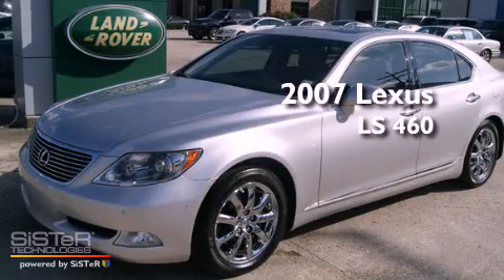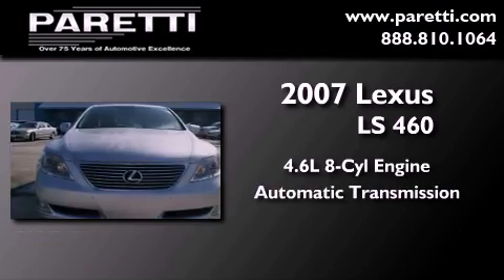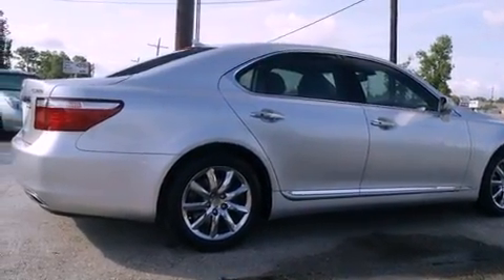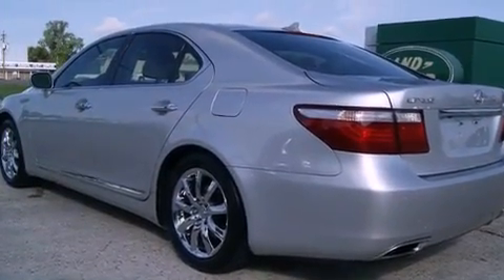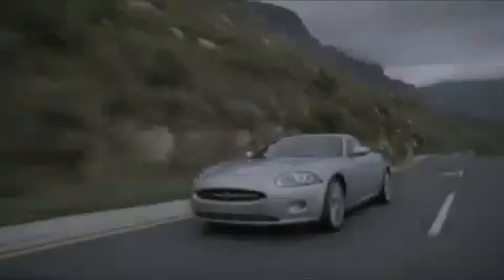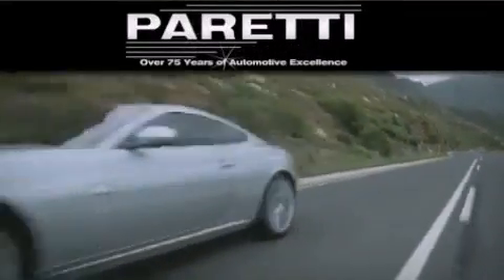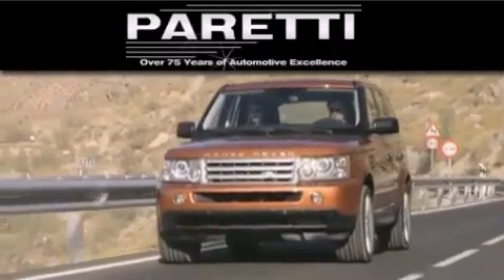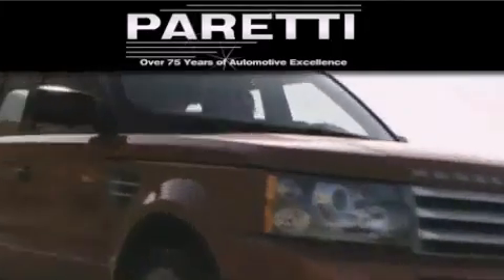2007 Lexus LS460 Metairie LA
Year : 2007

 Make : Lexus

 Model : LS460

 Engine : 4.6L V8

 Trans . : Automatic

 Exterior : Silver

 Miles : 42,034

 Interior : Light Gray

 Stock : L284522A

 4000 Veterans Blvd.

 Preowned 2007 Lexus LS460 Metairie LA